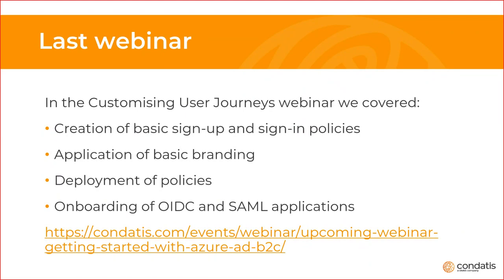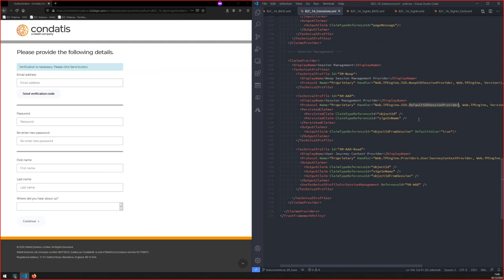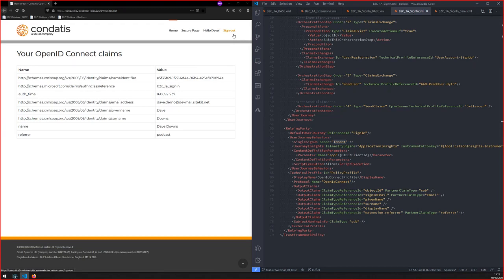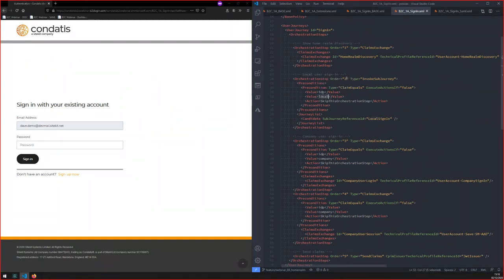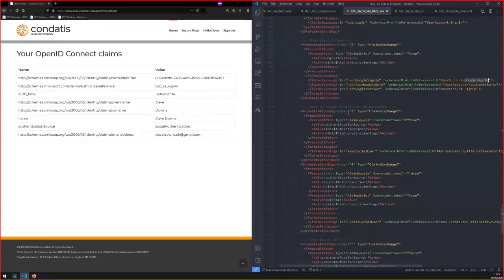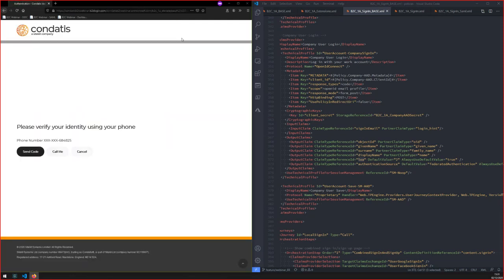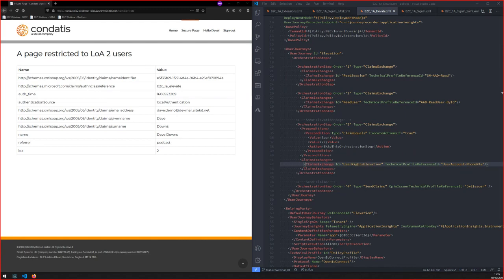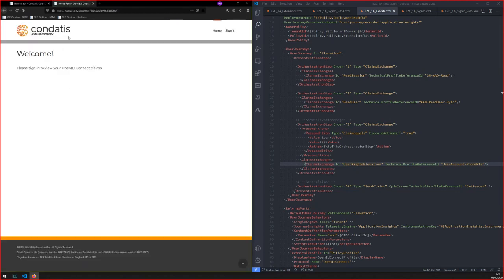Federation and Single Sign-On for Azure AD B2C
In this series of webinars, learn from the UK market leaders in Microsoft Azure AD CIAM (Customer Identity & Access Management). Through this series, you’ll have the opportunity to get under the hood of Microsoft CIAM capabilities and quiz the UK market leaders on common patterns and gotchas.